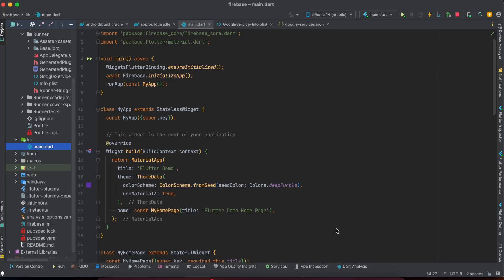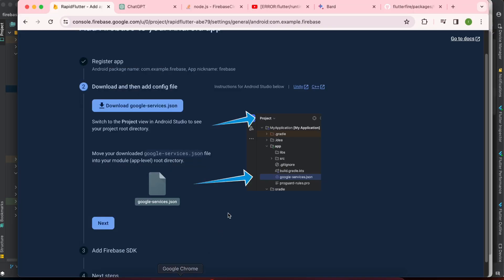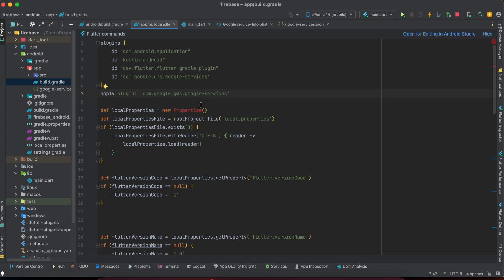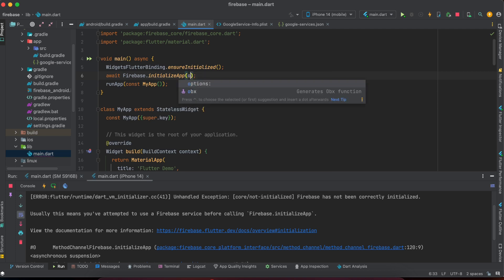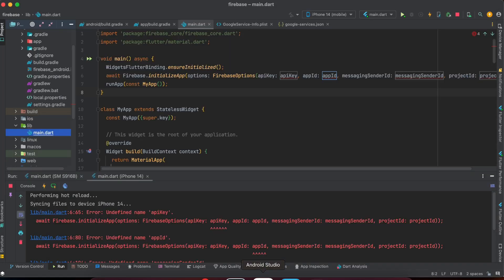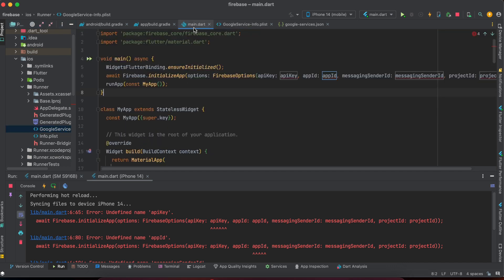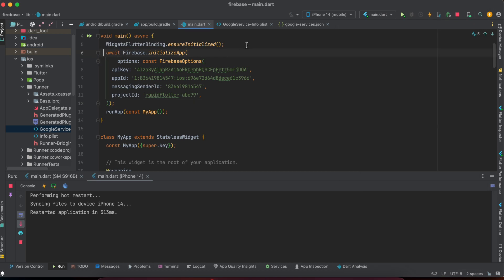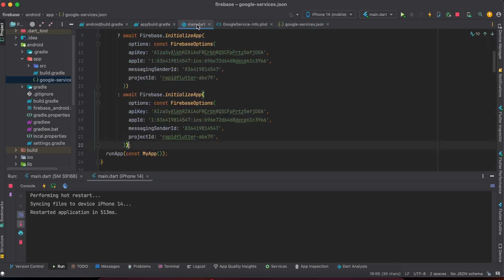Firebase Configuration new solution , Firebase has not been correctly initialized.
Firebase has not been correctly initialized.
Usually this means you've attempted to use a Firebase service before calling `Firebase.initializeApp`.